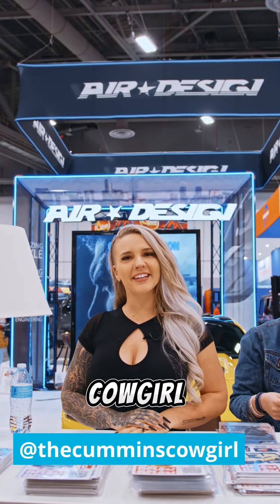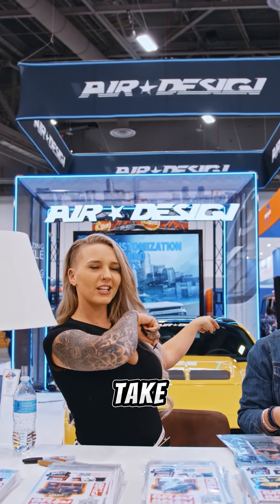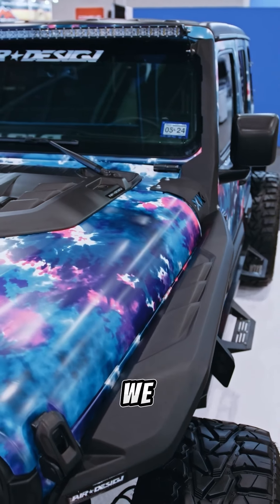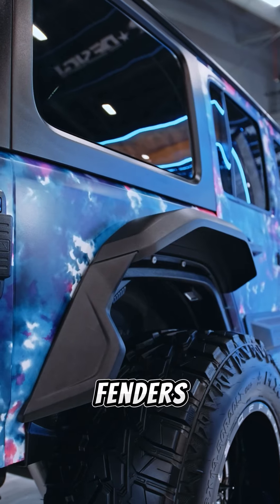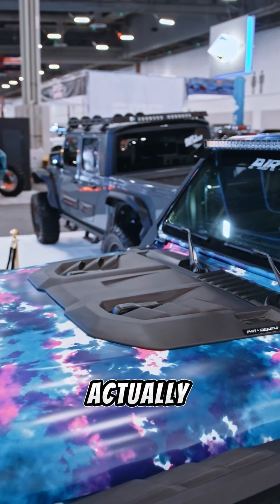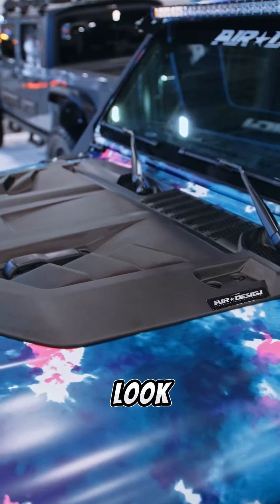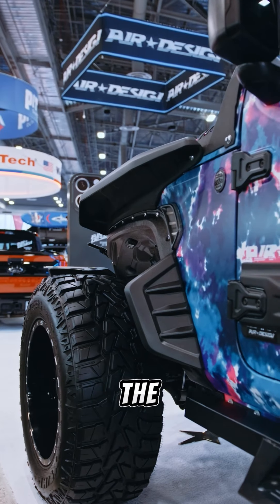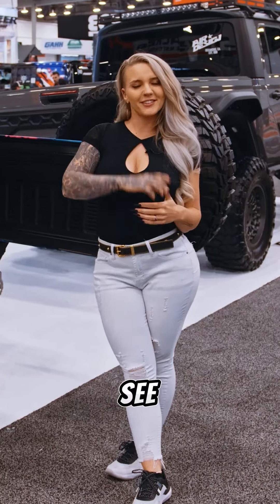Air Design's Premium Accessories for Jeep Ft. The Cummings Cowgirl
Embark on an adventure with The Cummings Cowgirl as she introduces you to Air Design's premium accessories for Jeep! Elevate your off-road experience with stylish upgrades designed for performance and flair. Join us as we explore the perfect blend of ruggedness and sophistication. Discover the ultimate journey with Air Design's signature touch. Buckle up for excitement and style! 🚙✨ AirDesign JeepAdventure OffRoadStyle"